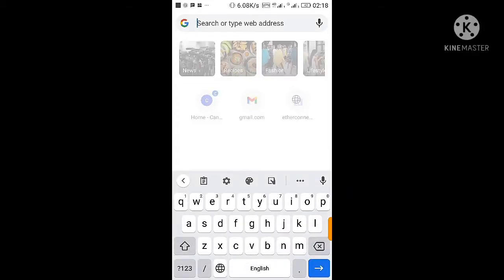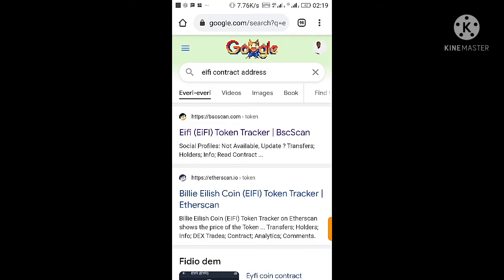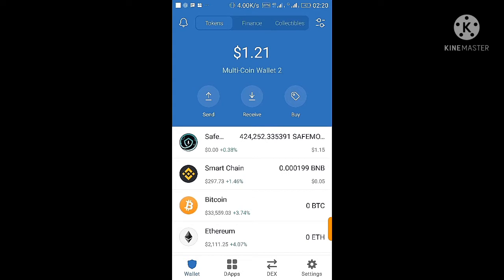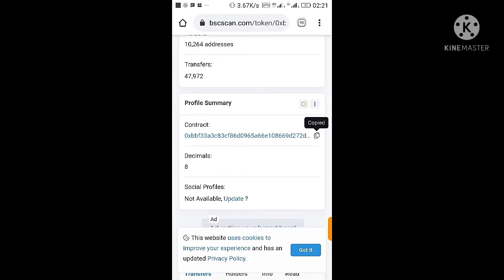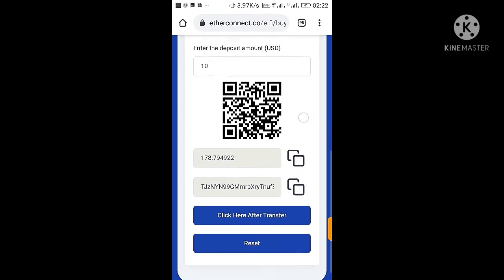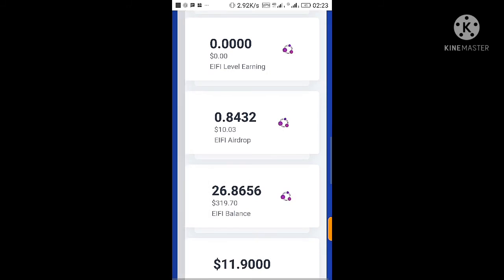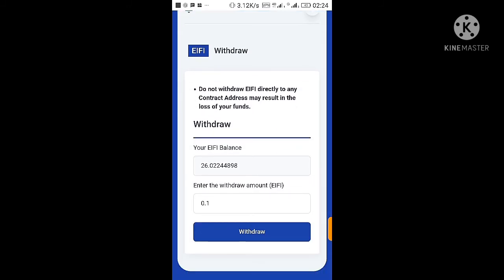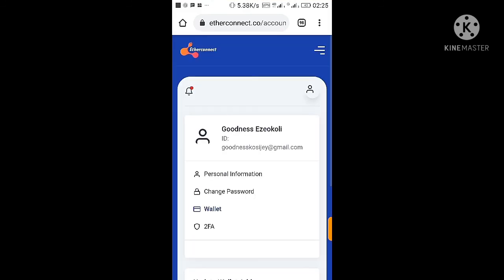How To Withdraw Eifi token From Your ECC Dashboard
Eifi Exchange token can now be withdrawn and sold via pancake swap.

In this video, I show you step by step how to withdraw your Eifi coin and move it to another wallet.

In the first comment, I posted a link which takes you to Etherconnect dashboard where you can participate in Eifi private sell

As of the time of recording this video, 1 Eifi sales for 10.9 usd to registered participants and over $180 on pancake swap

Contract Address: 0xbbf33a3c83cf86d0965a66e108669d272dfe4214

Decimal: 8

Symbol: Eifi

Name EiFi

Let's Go!